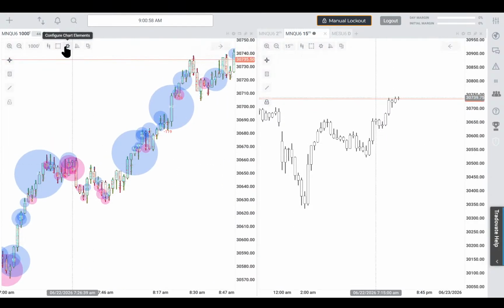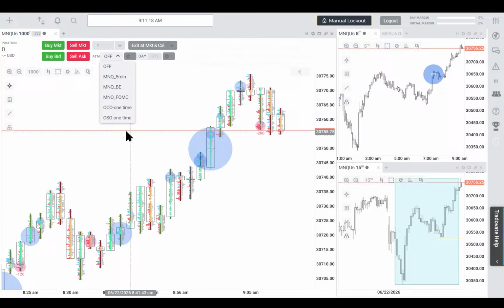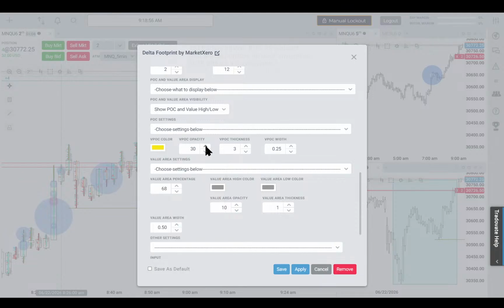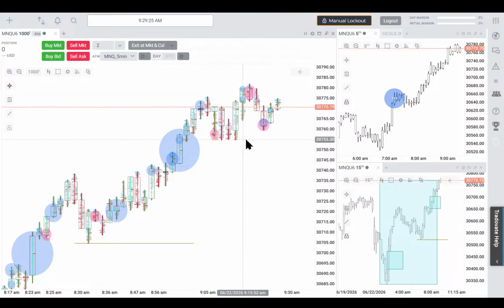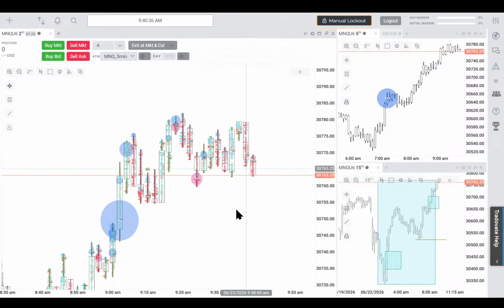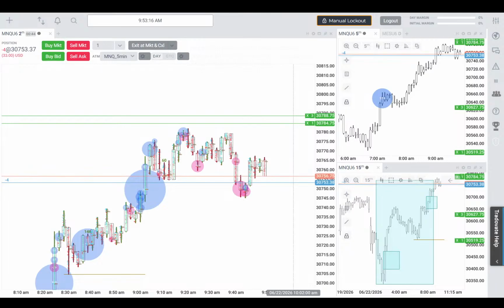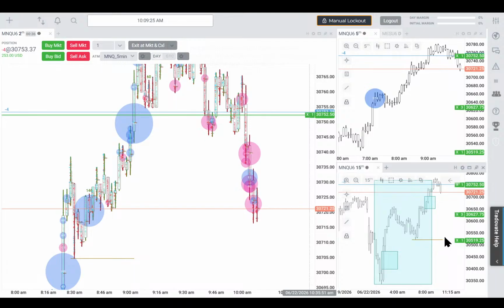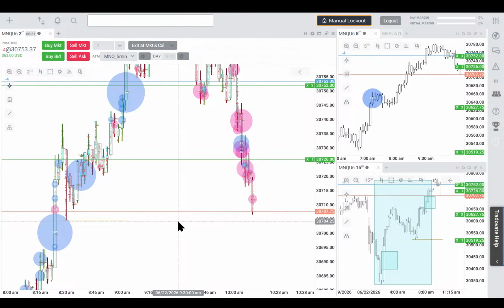Live Futures NQ primary | EU morning